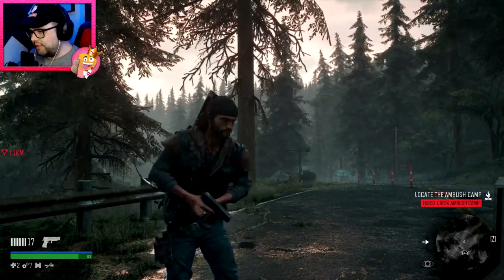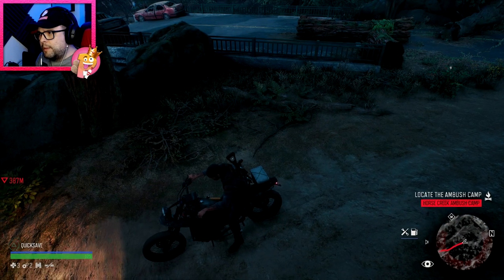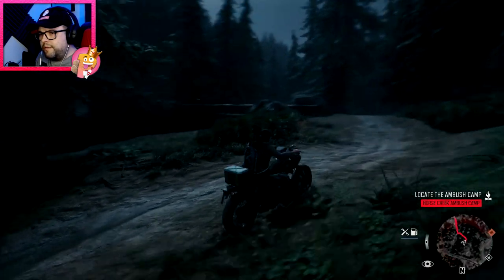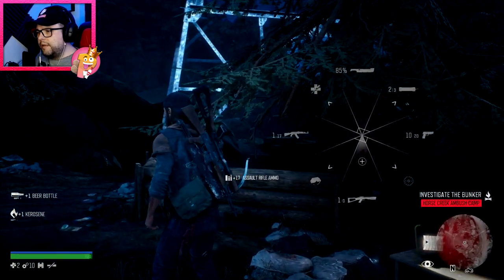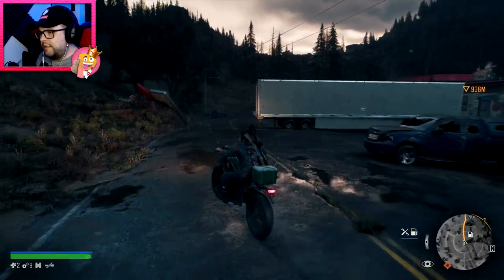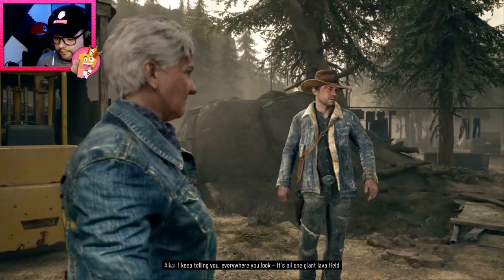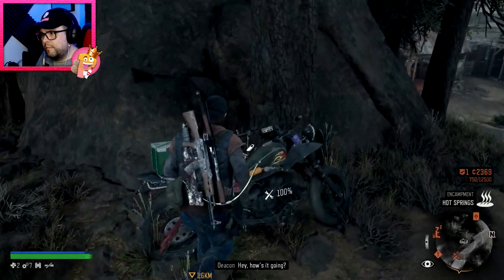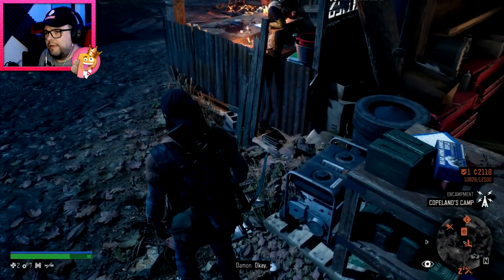Days Gone - PRICE ON YOUR HEAD - Walkthrough Gameplay Part 6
Deacon is among the survivors of the epidemic. Deacon drives through the wasteland of the  Pacific Northwest, never staying in one place for too long. Deacon often takes work as a Bounty Hunter/Mercenary, offering his services in exchange for weapons and other supplies. When Deacon learns that there is a price on his head he and his friend Boozer plan to head north. Unfortunately their plans have been put on hold when his friend Boozer is badly injured and Deacon's bike has been damaged. Deacon will need to find a way to help Boozer and get his bike repaired before they can hit the road again!

Days Gone is a new action-adventure survival horror video game developed by SIE Bend Studio and published by Sony Interactive Entertainment as a PS4 exclusive! Days Gone is set in a post-apocalyptic open world, played from a third-person perspective. Player fits into shoes of Deacon St. John a former outlaw who turned into bounty hunter. It's been two years after a global pandemic occurrence which wiped out almost all of humanity, and transformed millions of others into so called Freakers, a mindless zombie-like creatures that are quickly evolving, and a hungry for human flesh.

Peace